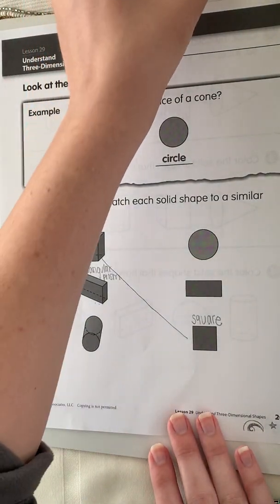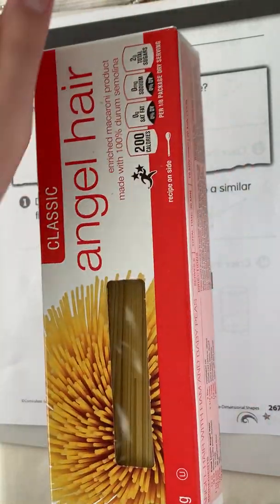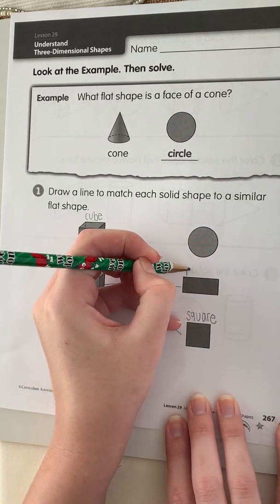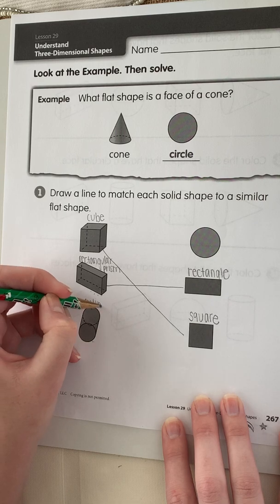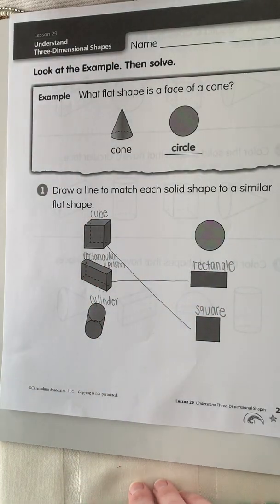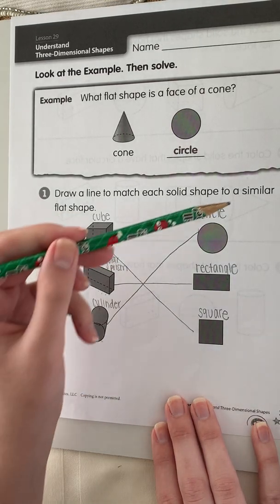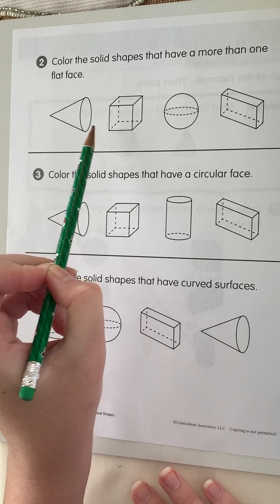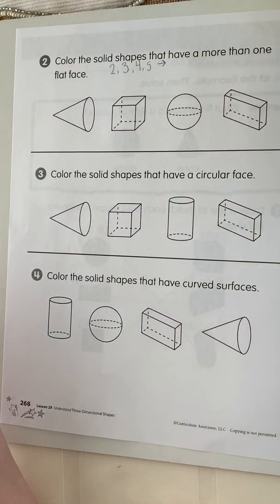3 Dimensional Shapes